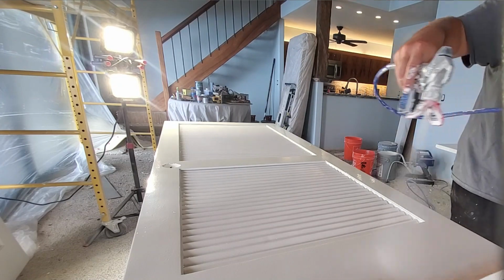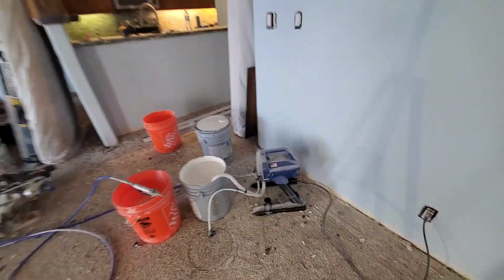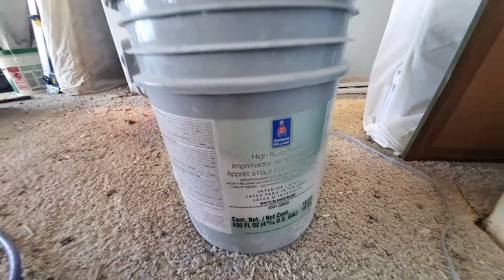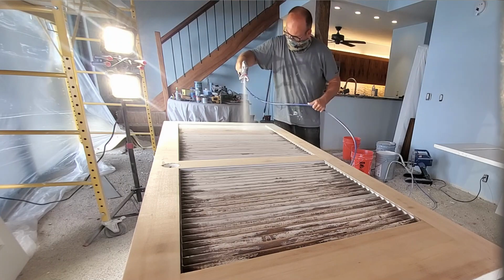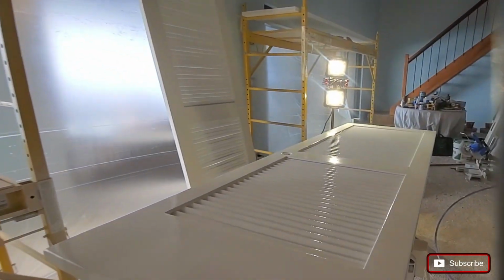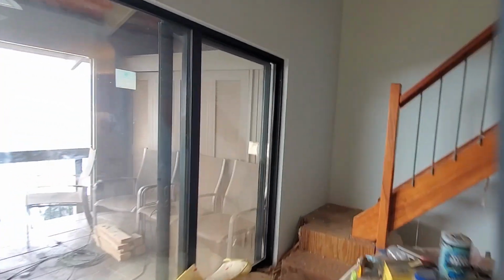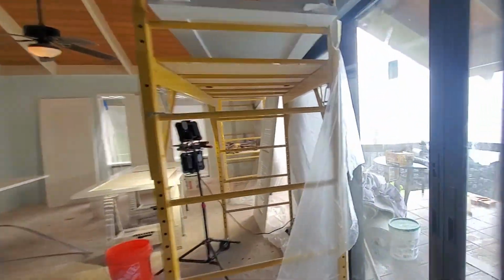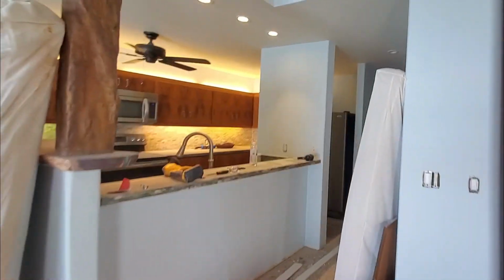The Best Primer to hide Imperfections and Fill Wood grain | Mike Quist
This is the very best Wood Primer I've ever used to hide Imperfections and Fill Wood grain. If you are refinishing wood door, painting woodwork, painting and restoring DIY projects this video will save you money and time in searching for the right paint sprayer, Primer for wood and filling wood grain. I'm Mike Quist and this is how I remodel.